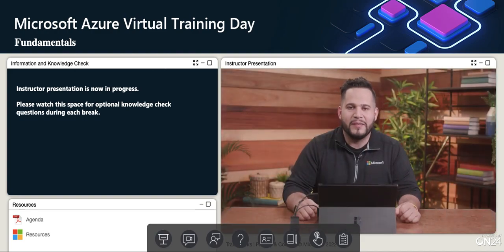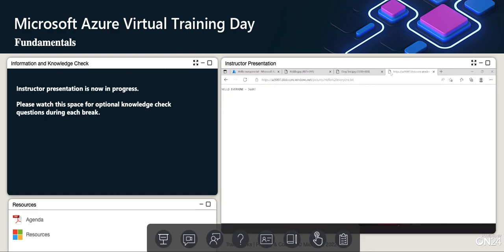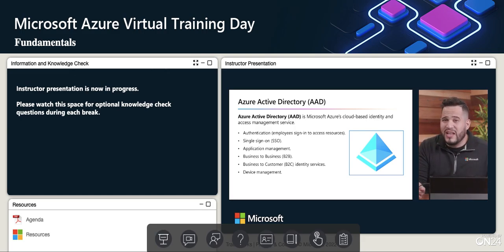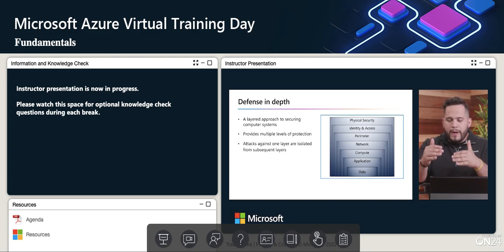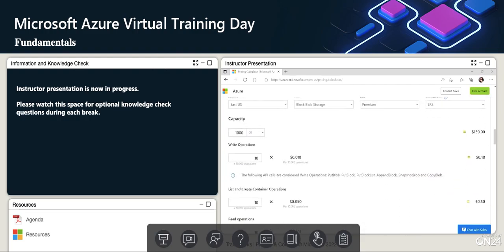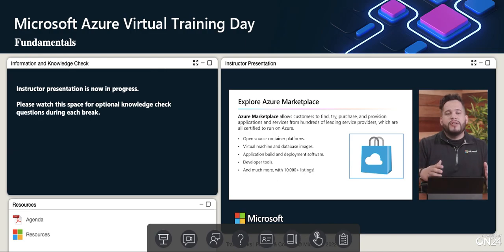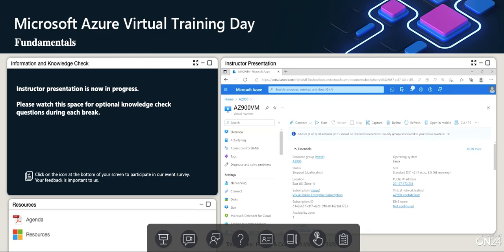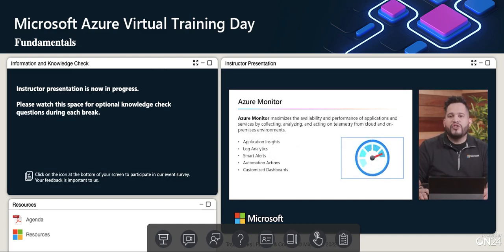Microsoft Azure Virtual Training Day 2 - Fundamentals 2023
Overview
Title: Microsoft Azure Virtual Training Day: Fundamentals Part 2
Date: Thursday, April 27, 2023

After completing this training, you will be able to:
Understand the value of the shared responsibility model between consumers and cloud providers.
Identify the tools and services that can help you manage, secure and stay compliant across your Azure cloud ecosystem and in on-premises, hybrid and multi-cloud environments.
See how to use Azure services to rapidly expand your cloud footprint while maintaining data security and privacy.

Here’s what you can expect:

Part 2
Introduction
Azure storage
Break: 10 Minutes
Azure identity, access and security and Azure cost management
Break: 10 Minutes
Azure governance and compliance, Azure resource management and Azure monitoring services
Closing Questions & Answers